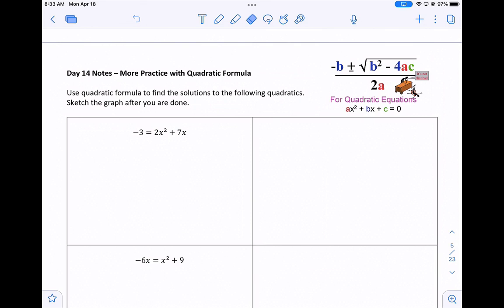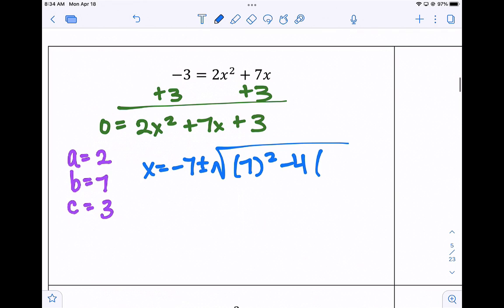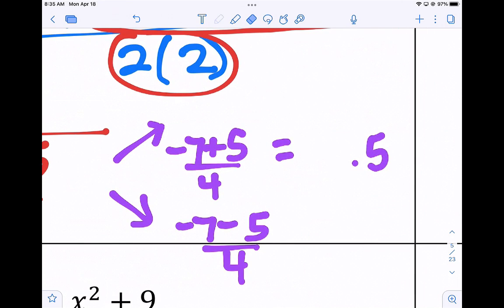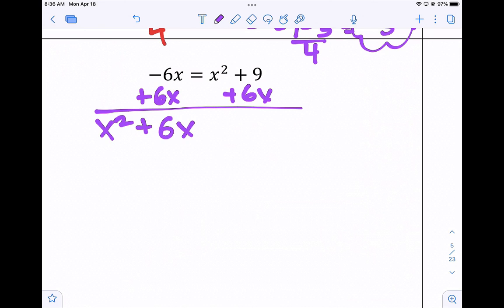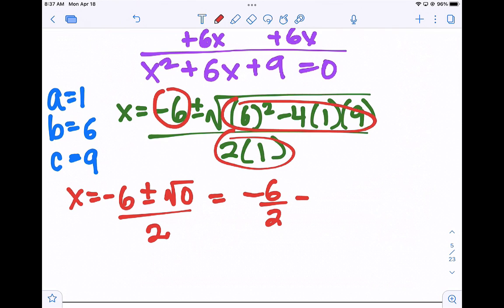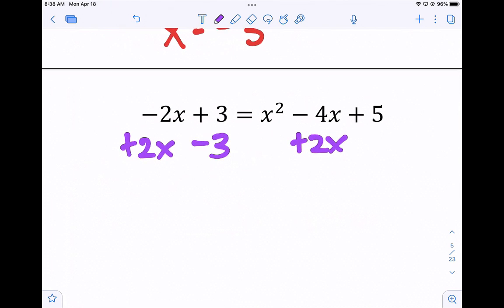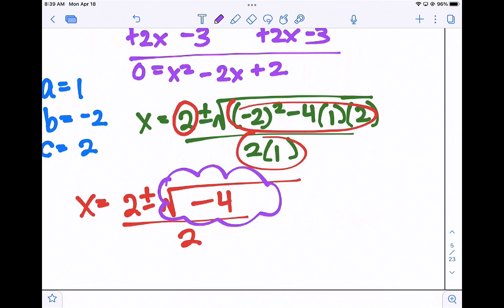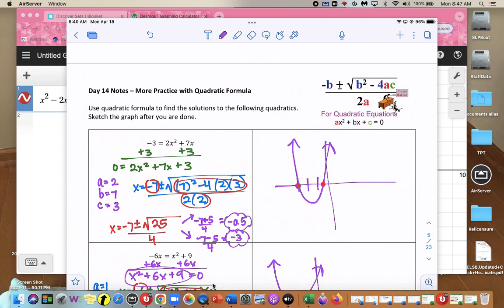Day 14 Quadratic Formula Day 2